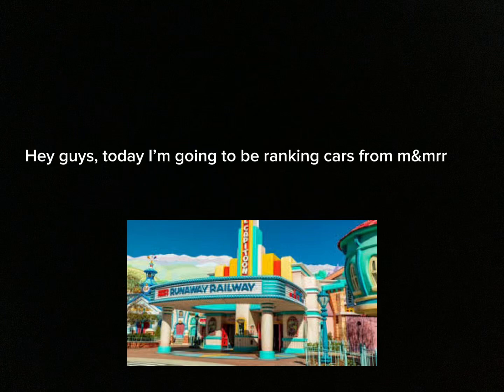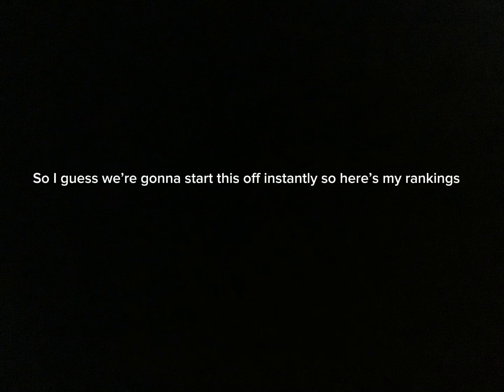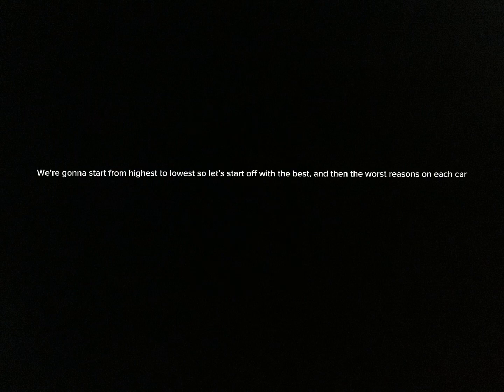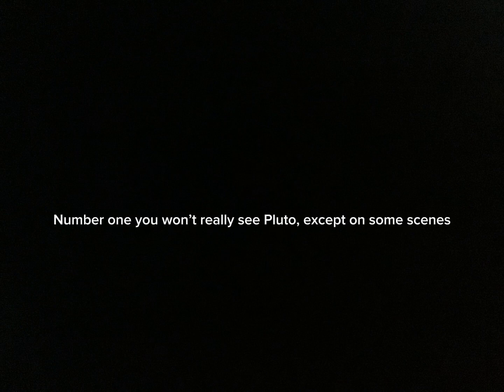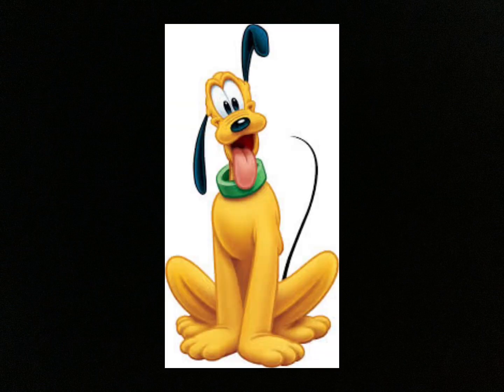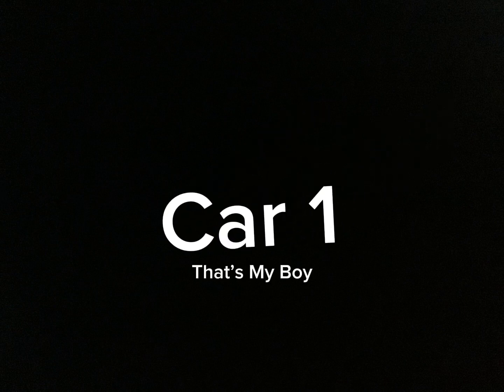Ranking M&MRR’s Cars